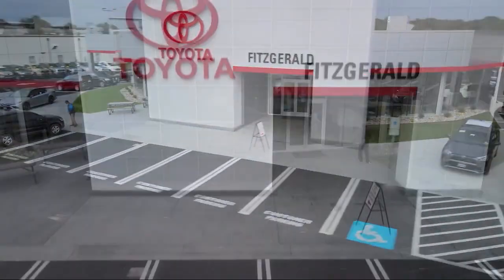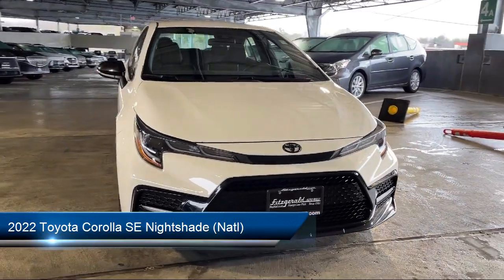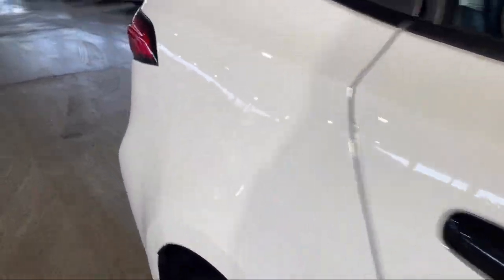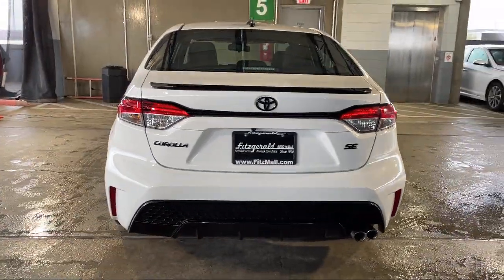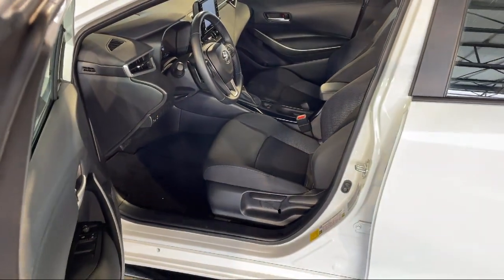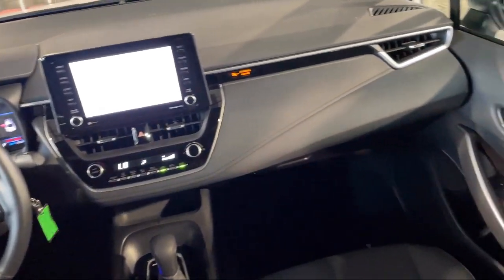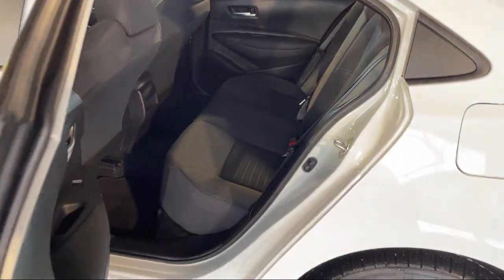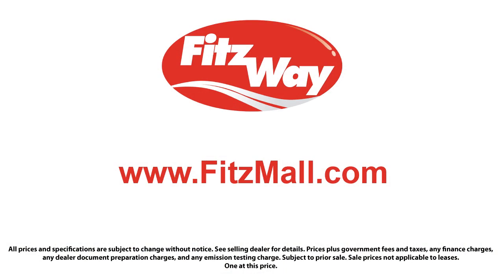2022 Toyota Corolla SE Nightshade (Natl)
2022 Toyota Corolla SE Nightshade (Natl) - Stock Number: 632575AA - VIN: 5YFS4MCE5NP117842.